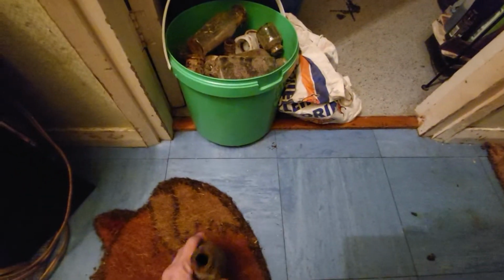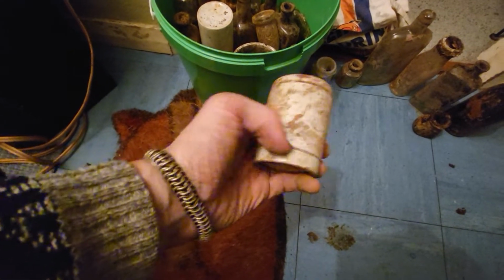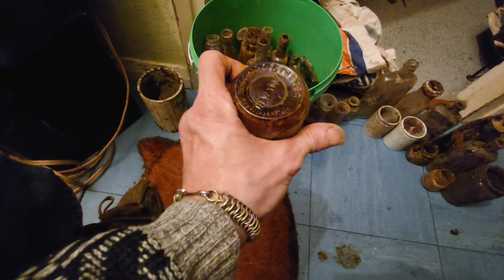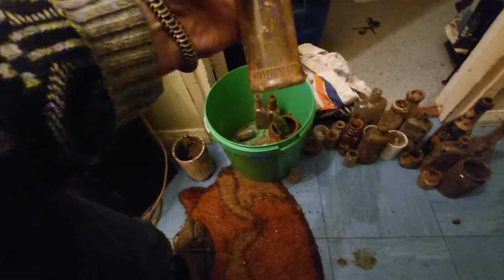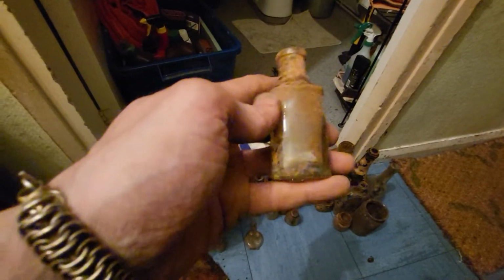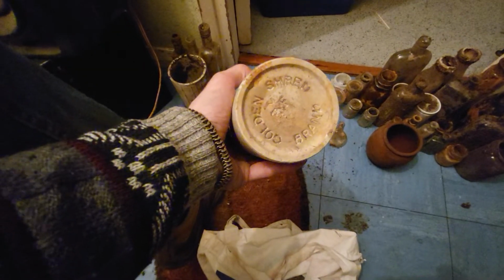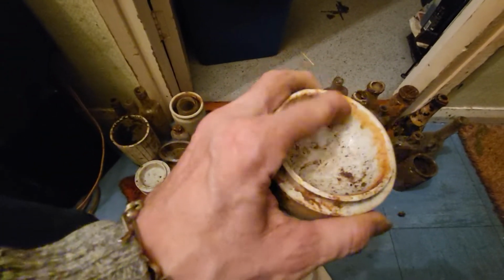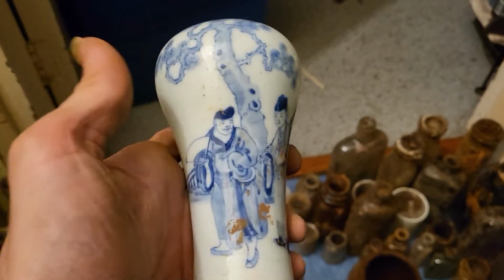Roundup of 1932 and pre finds from Red Robin Oct 2022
A round up of finds from the second visit to Red Robin tip Oct 2022

Not the most interesting finds , but a couple of things stand out .

Most were thrown.  The rest may or may not be washed , depending on my concentration and health .

Rains are coming now , so Red Robin will eventualy flood .